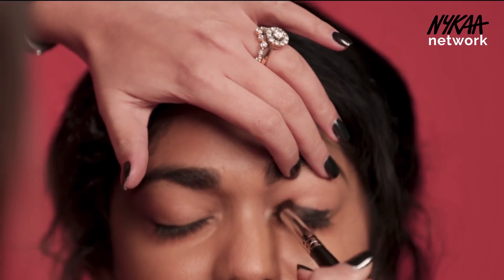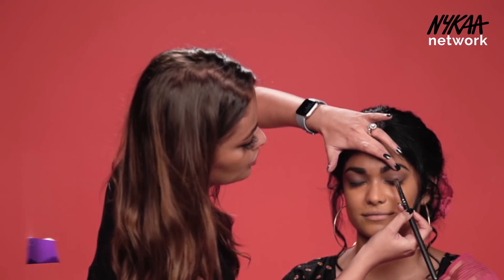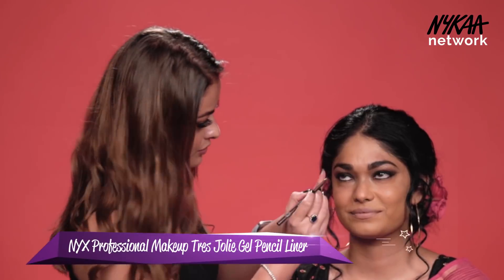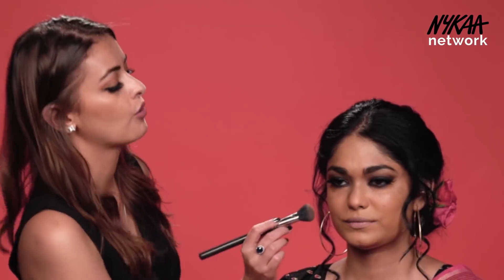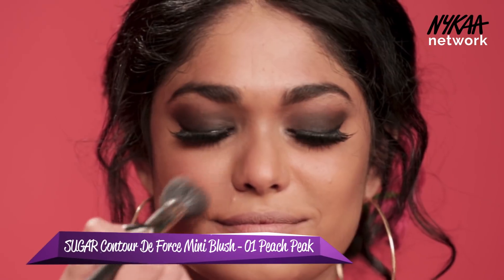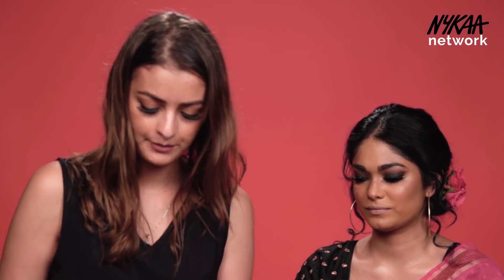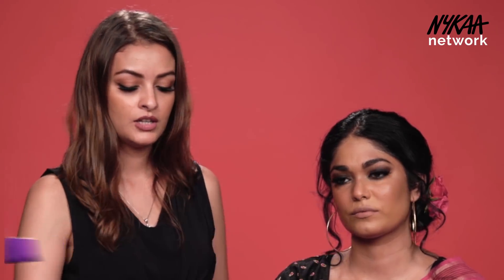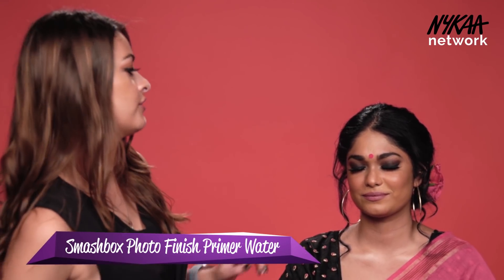Get The Bengali Pujo Look Ft. Pooja Chen | Indian Festive Makeup | Nykaa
You’d agree when we say that the excitement is almost palpable during Durga Puja as Bengalis prepare for the festivities in full gusto. Since the festivities are all about pandal hopping with friends and family, you’ve got to show up in all your finery. While you can opt for a traditional Bengali sari or an anarkali, you also need to ensure that your makeup look finishes out the Durga Puja look perfectly.MUA Pooja Chen shows you how to look your best on thsi Durga Puja.

What's My Skin Tone | Beginner's Guide On How To Identify Your Skin Tone | Nykaa Beauty Basics